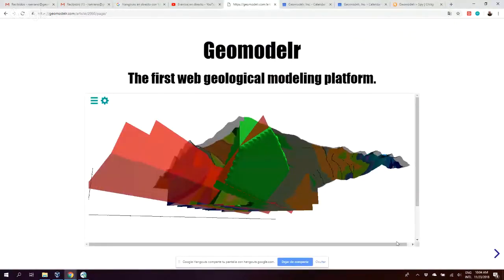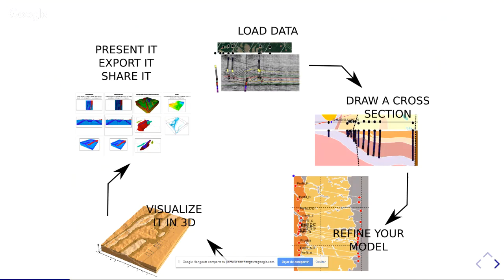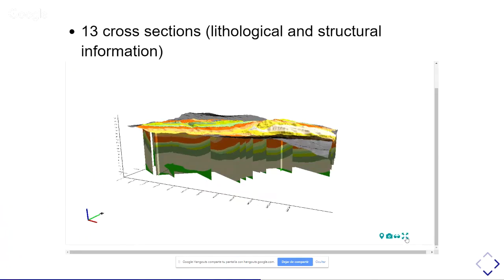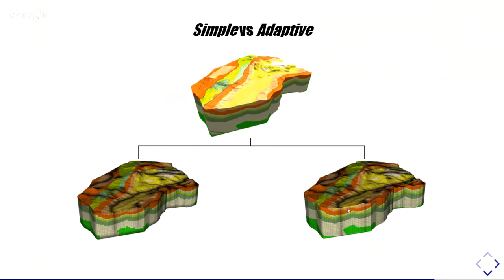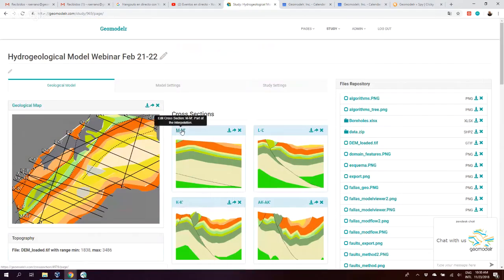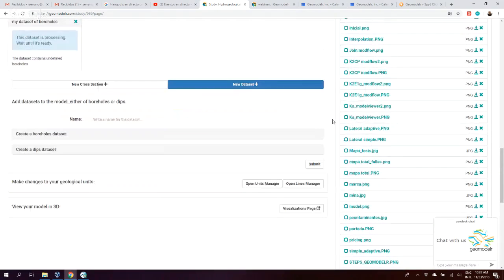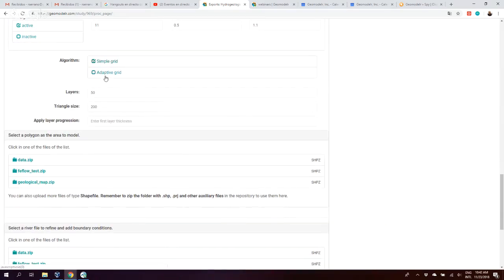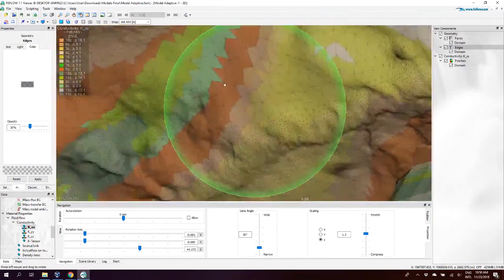Geomodelr - Create Hydrogeological Conceptual Models and Export them to FEFLOW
Create 3D hydrogeological conceptual models in Geomodelr and export them easily to FEFLOW to simulate groundwater flow